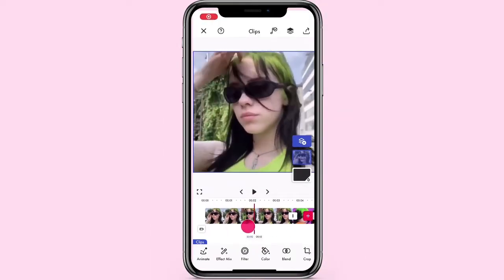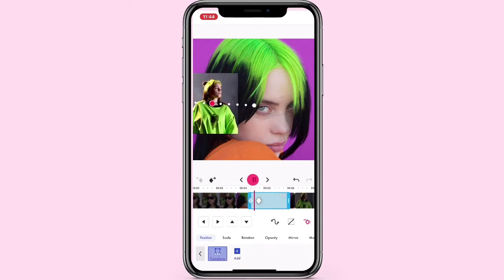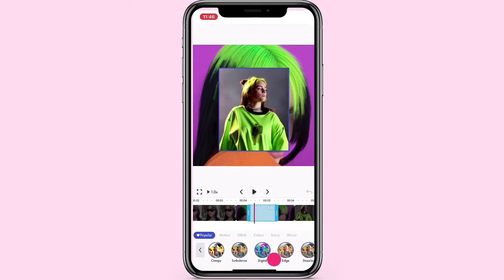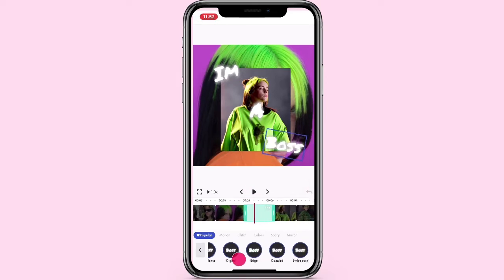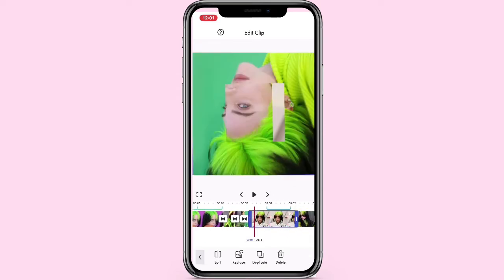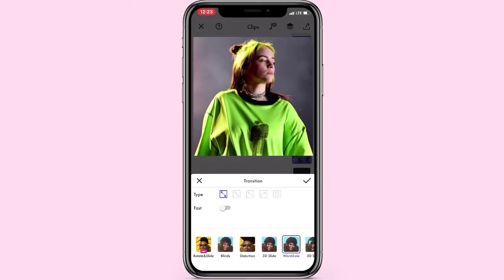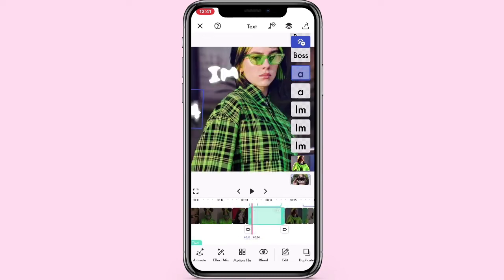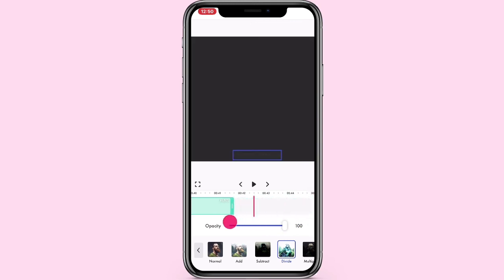Edit with me!!! Funimate keyframes, effects and more!!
I hope this video helped you out make sure to comment any video ideas!

Follow me on these ⬇️⬇️

Snap: just_andrea17

Q&A!

Q: What apps do you use to edit? A: VLLO, Kinemaster, Videostar,iMovie,Funimate, PicsArt, 8mm, Phonto!

Q: What phone do you edit on? A: iPhone 11